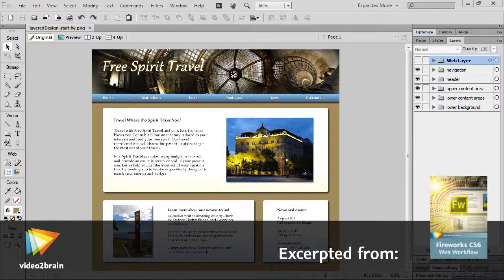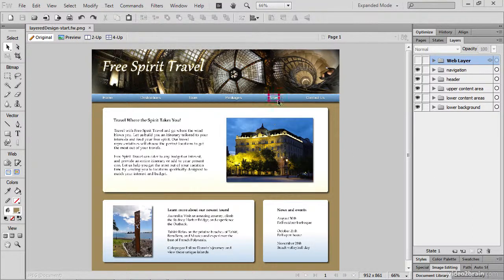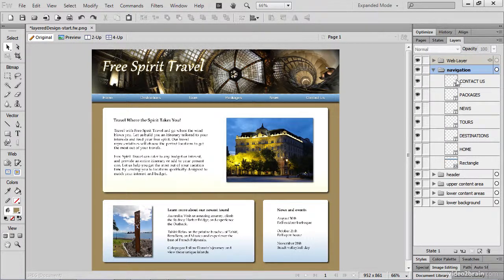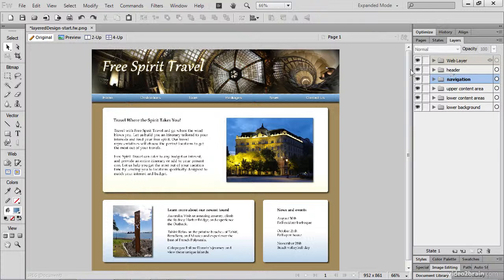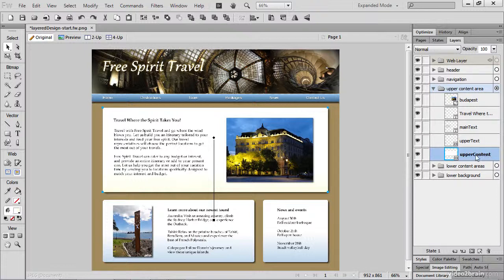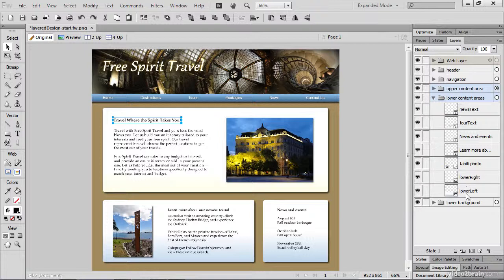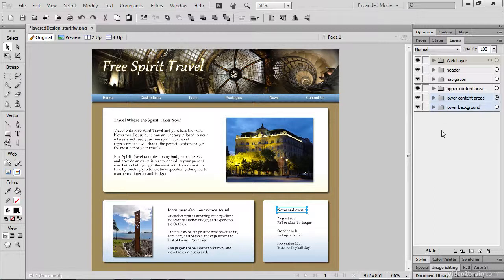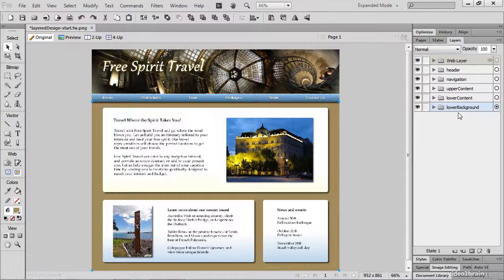Preparing a PNG File for Export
In this free lesson from video2brain's course, Fireworks CS6 Web Workflow, Candyce Mairs explains how graphic design files can become laden with extra layers, and those extra layers can prevent the conversion process from working correctly. In this lesson you'll see how to set up your PNG file to avoid issues while converting from a graphic design into a web page. For more information on this course, please